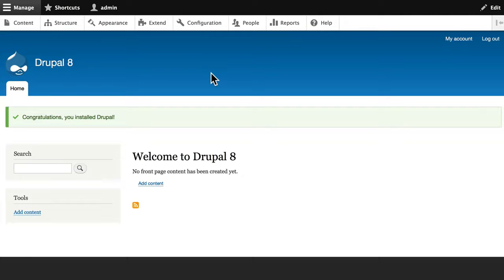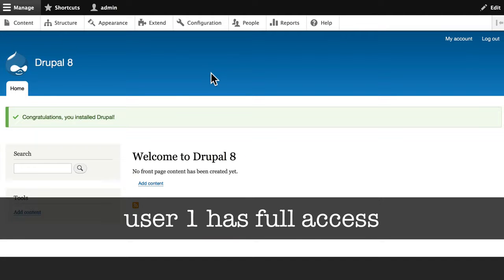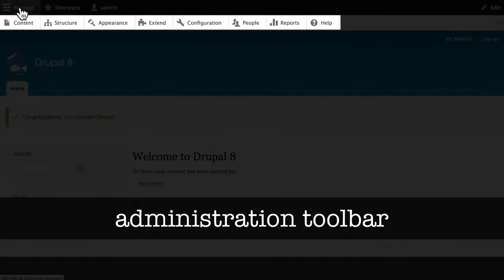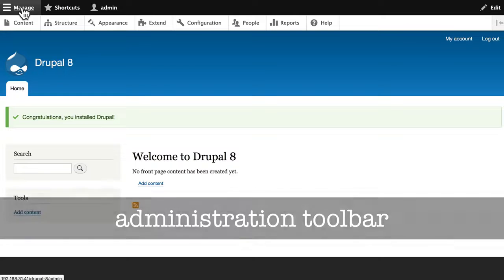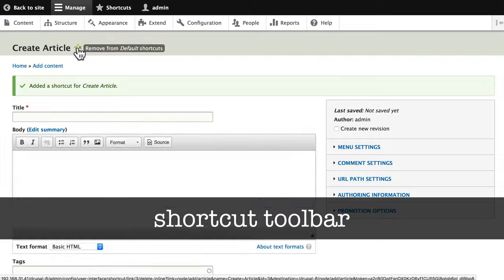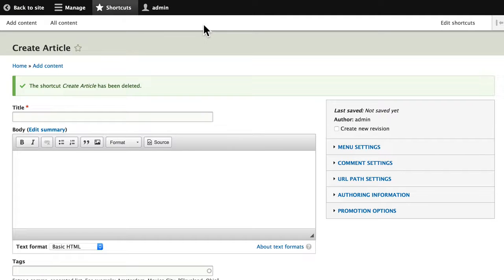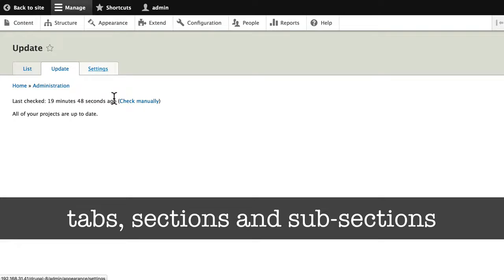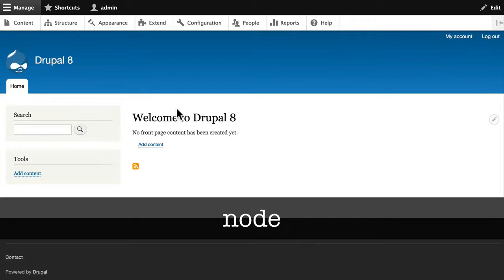Drupal 8 Beginner, Lesson 8 Navigating a Fresh Installation YouTube